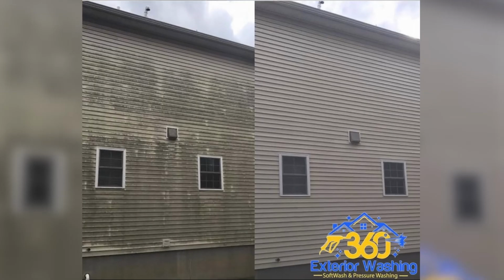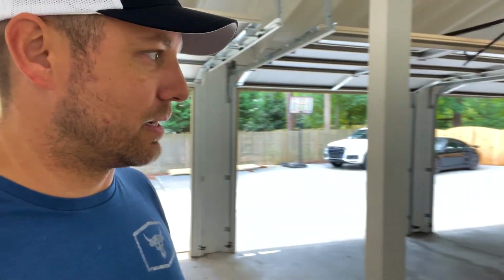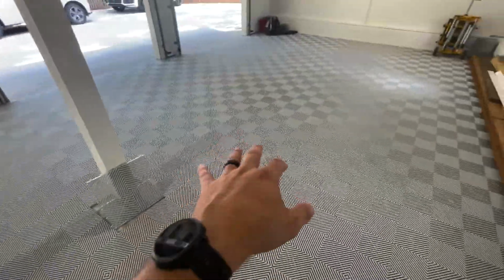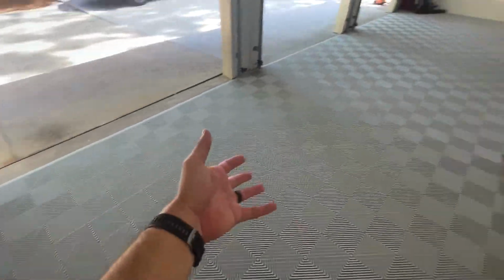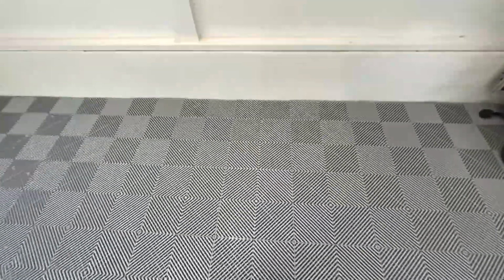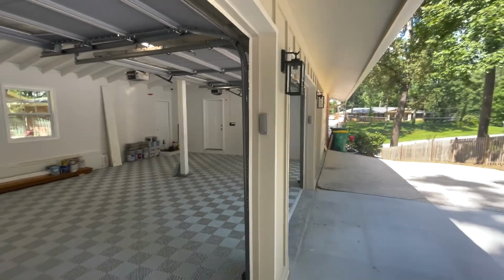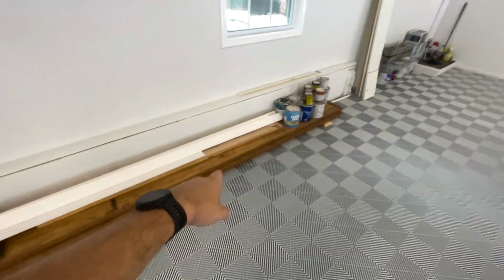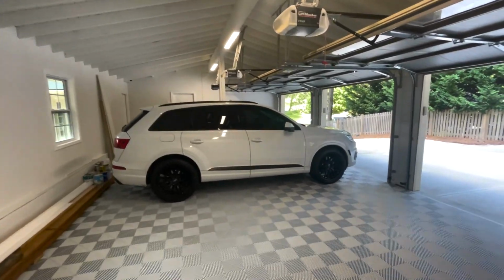Garage Update #14 at the House in Sandy Springs Georgia | Sandy Springs GA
Another day, another vlog update on the garage here in Sandy Springs Georgia! Thanks for joining me on Garage Update #14 at the House in Sandy Springs Georgia!
We are so close here in Sandy Springs Georgia! The garage is looking amazing! Everything is basically done, except our Swisstrax Flooring, which we are really excited about putting in today here in Sandy Springs Georgia! It's going to be an amazing transition into the garage, so I can't wait for you to see the before and after!
Also today here in Sandy Springs Georgia, I'll be showing you the difference that pressure washing can make to a house. We did some pressuring washing here in Sandy Springs Georgia and we are loving how good it's making our house look! Whether you are just needing a house rejuvenation, or you're getting ready to sell. I promise you won't be disappointed after pressure washing!
We are loving the improvement here in Sandy Springs Georgia! We are so happy to have you here with us in Sandy Springs Georgia to see all the progress with this garage and all the amazing features that come with it! Thanks for keeping up with the progress and for watching Garage Update #14 at the House in Sandy Springs Georgia!
Also, if you're loving these videos and have questions about some of the permitting and the overall real estate side of these types of improvements, I'd love to help!
00:00 - Intro to Sandy Springs Georgia
00:23 - Pressure washing in Sandy Springs Georgia
03:59 - Before and after pressure washing in Sandy Springs Georgia
04:12 - Preparation installing the Swisstrax in Sandy Springs Georgia
05:09 - Swisstrax installation timelapse in Sandy Springs Georgia
12:00 - Wrap up in Sandy Springs Georgia
Matt LaMarsh
REALTOR
Engel and Völkers Atlanta
Side note-100% of my business come from referrals. I love helping people reach their real estate goals and it would mean the world to me if you would send my info to those family, friends and colleagues I can help...or better yet send me their info!